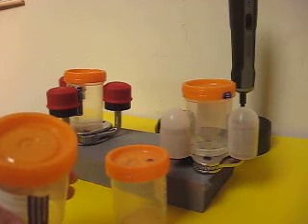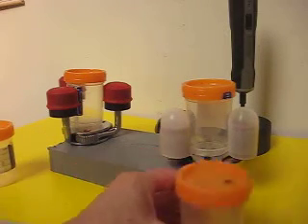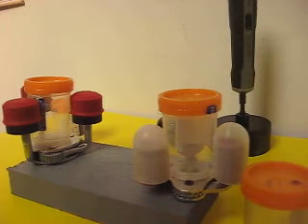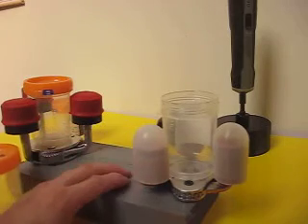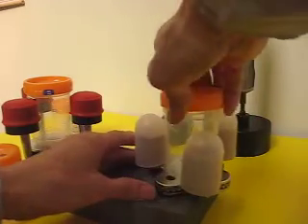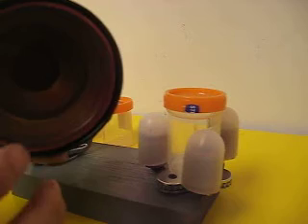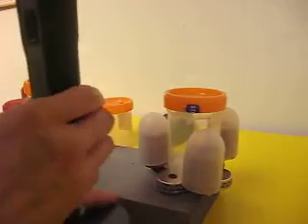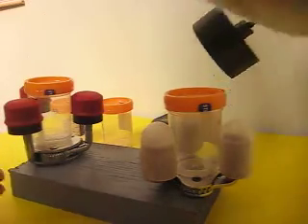JYH Scientific Immobilized Rack and Push to Operate Driver for KP Urine Cups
A Rack with Dual Directional Capibilities of Holding Down Urine Cups (2 1/8" Diameter) During Decapping and Capping Operations Is Illustrated. In Combination with A Push to Operate Driver is Further Enhancing the Ergonomics of Urine Cup Opening and Closing Steps.